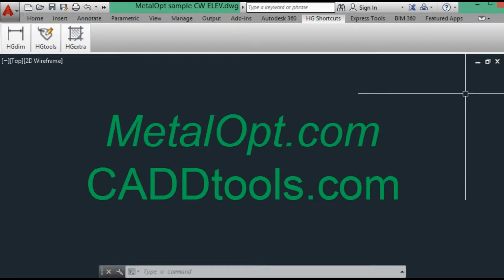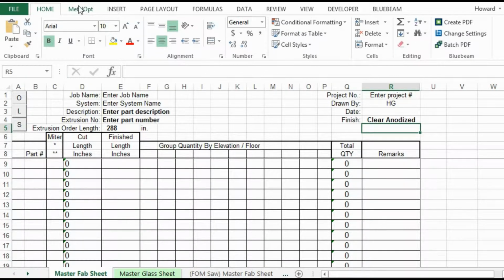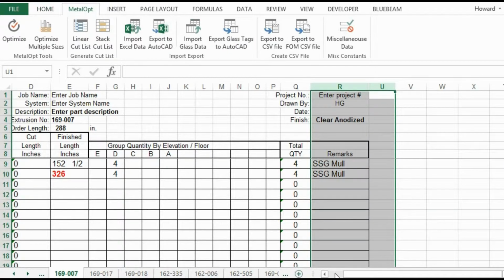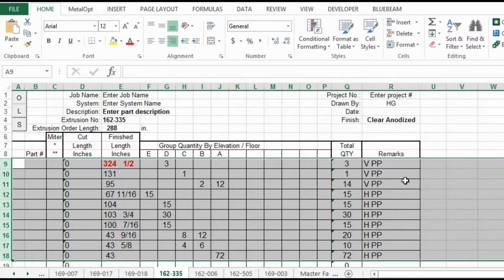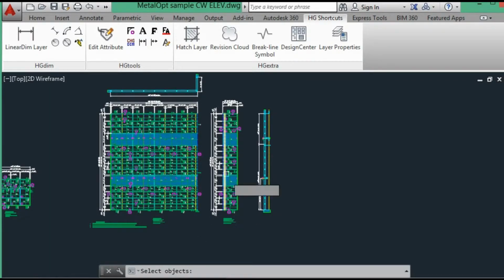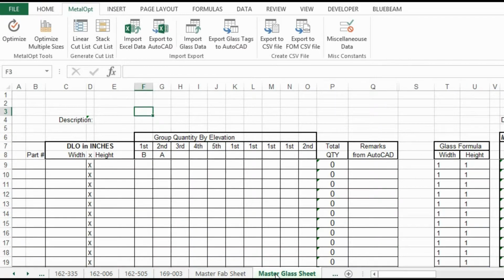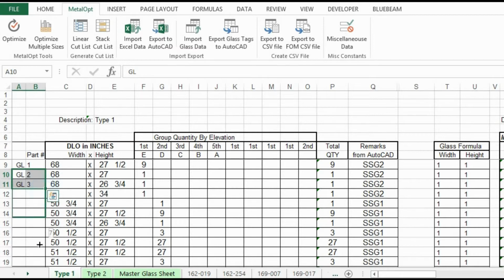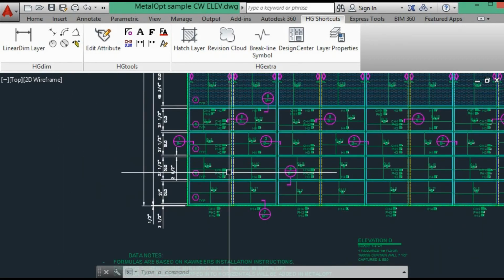Import material data into MetalOpt export Tags to AutoCAD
MetalOpt.com presents Series 3 video 7 of 8 showing how to import the extracted data into MetalOpt. Goes through the procedure to create the Tag data and export the Tag data into AutoCAD.